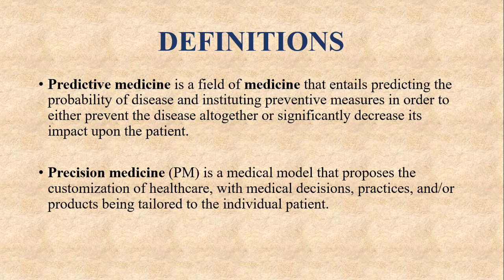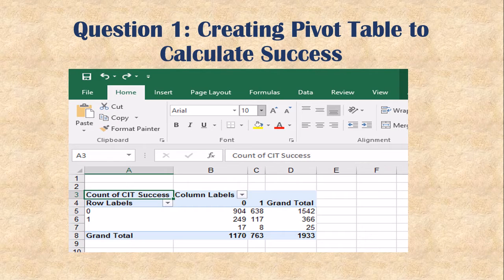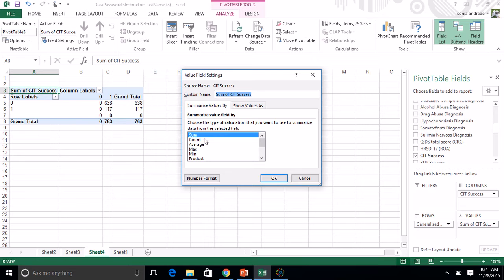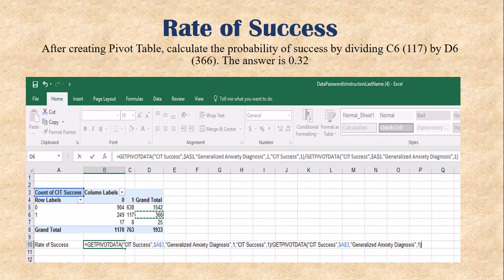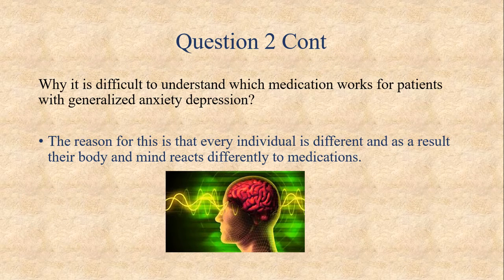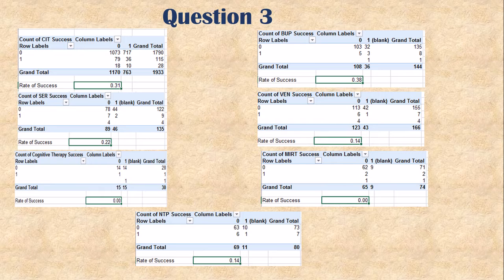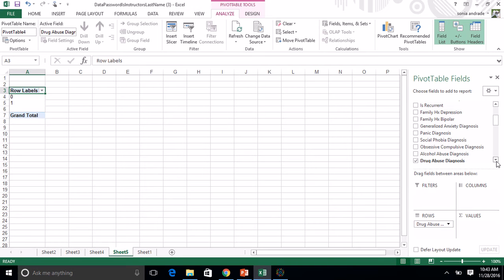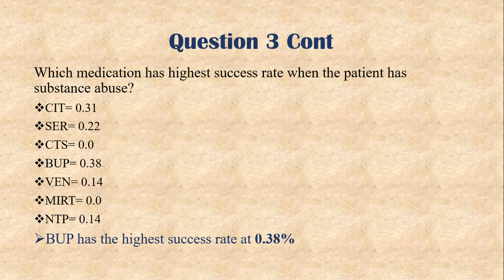Screen Capture 2016 Nov 28 10 44 59 Source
"This presentation was prepared as part of the HAP 360 course on Information Systems in Health Care Management  taught by Farrokh Alemi, Ph.D. at George Mason University  Department of Health Administration and Policy."